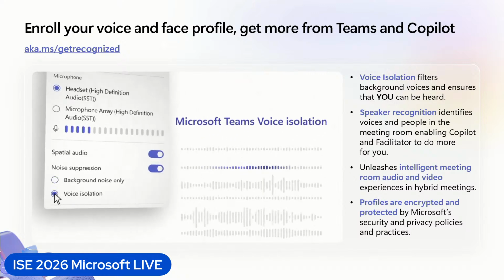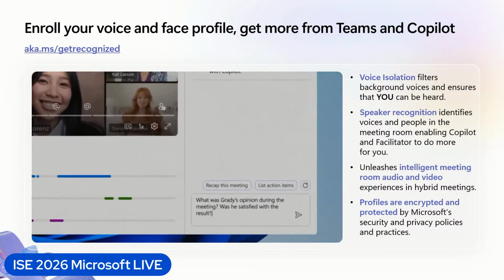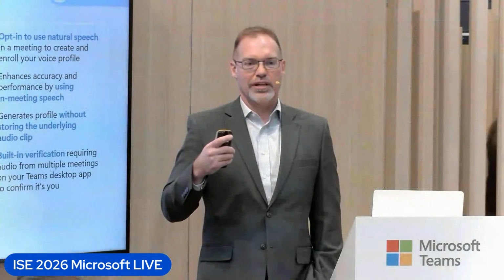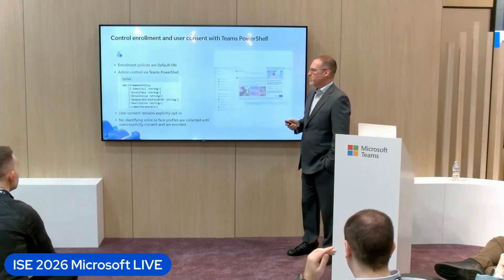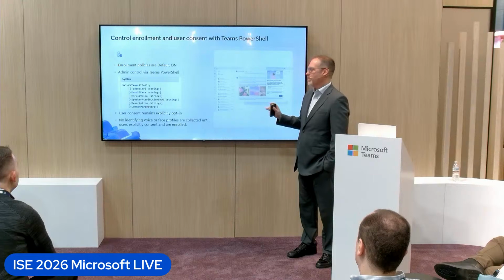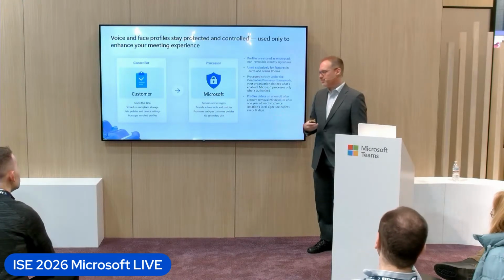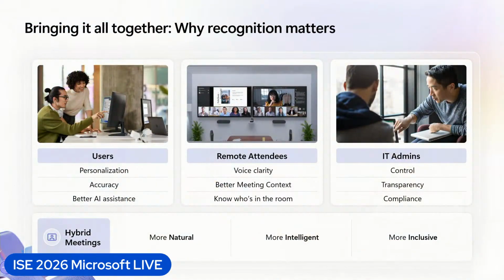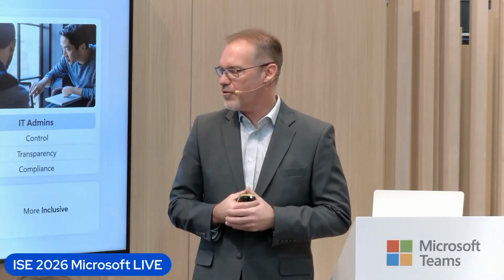ISE2026 - Get the most from Copilot and Teams with Voice and Face profiles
Get the most from Copilot and Teams with Voice and Face profiles with Kyle Spiess